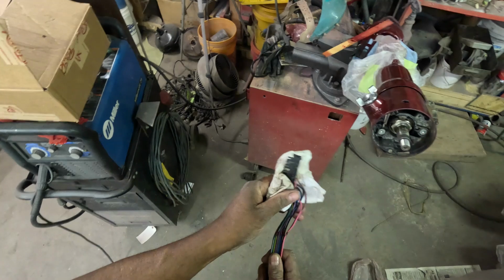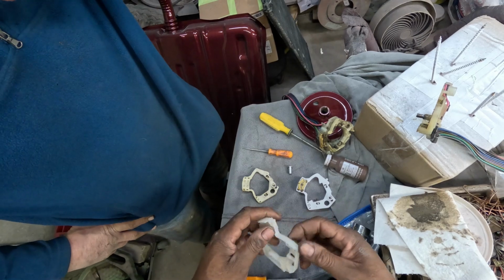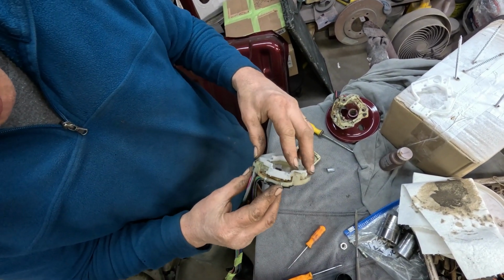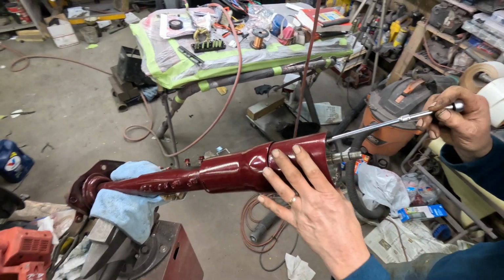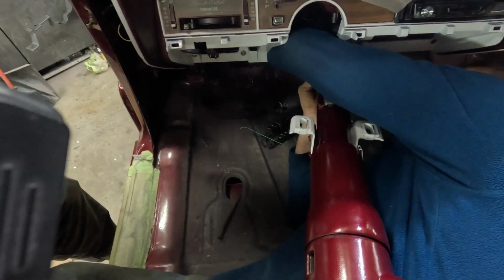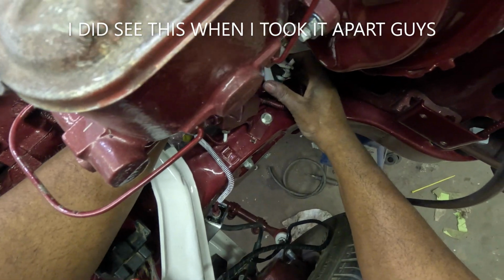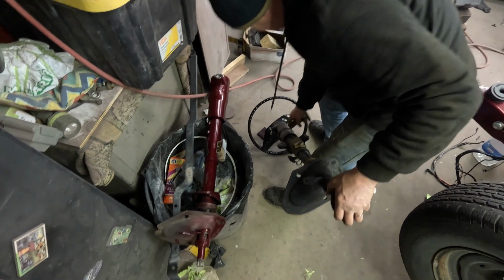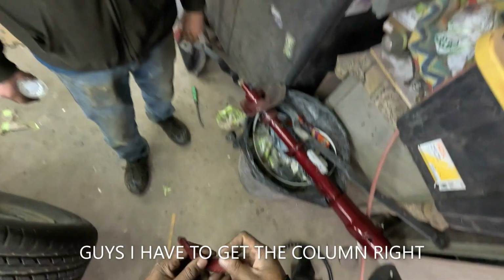Steering Column Problems on 70 Wildcat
so, the column that came in the 70 Wildcat was not the right column so I have to get in and repair or change it